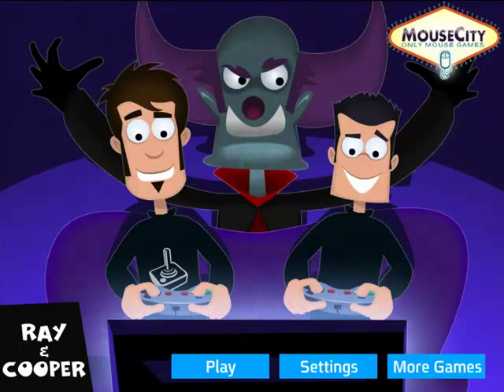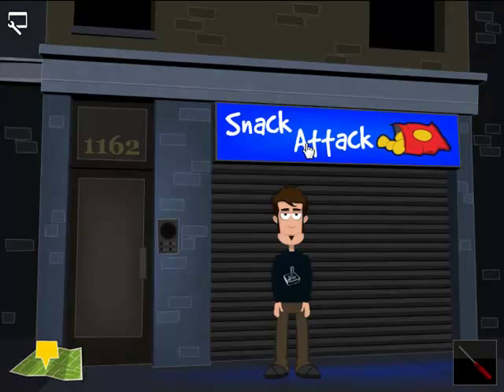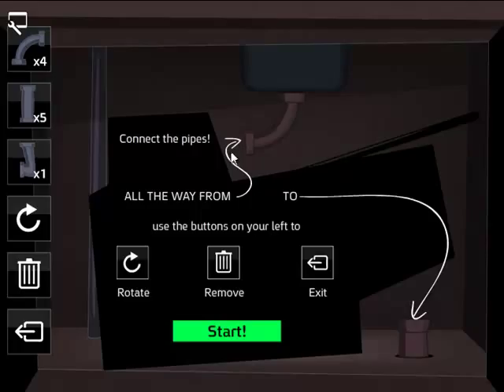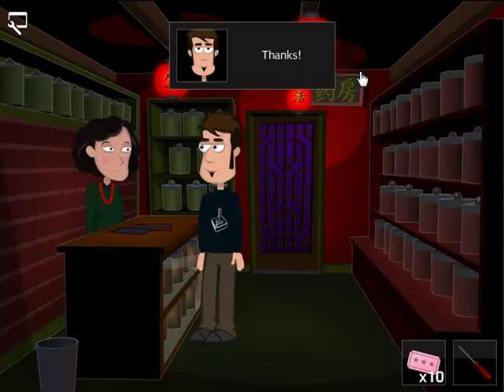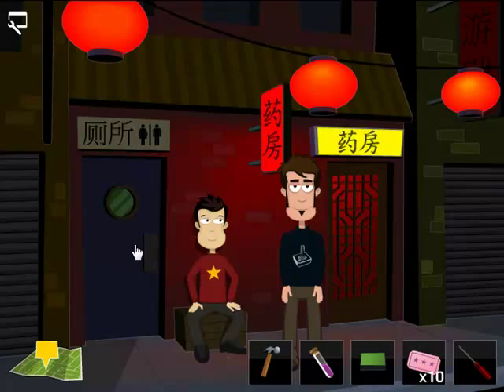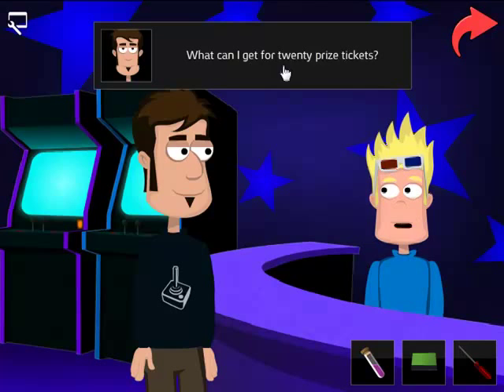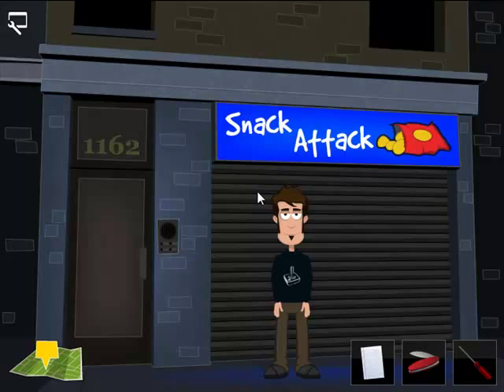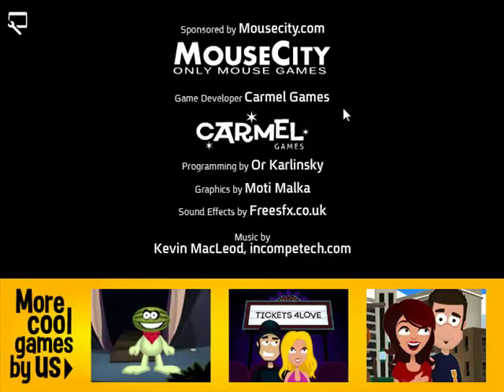GameGuy1984 Plays a Flash Game: Ray and Cooper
This is the next game created by CarmelGames.  In this flash game, Ray went out to buy nachos but didn't come back.  It's up to Cooper to find him, but will he succeed?  Let's find out.